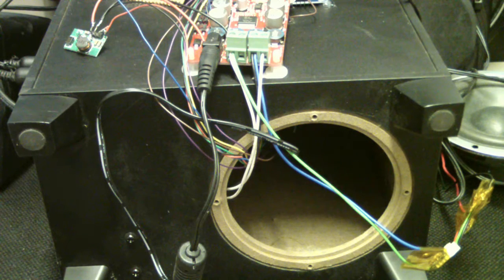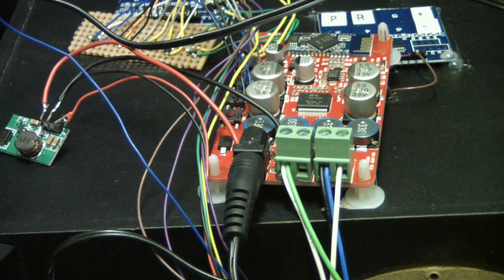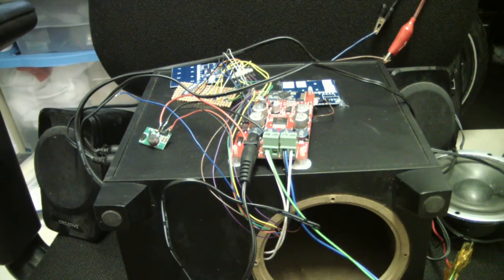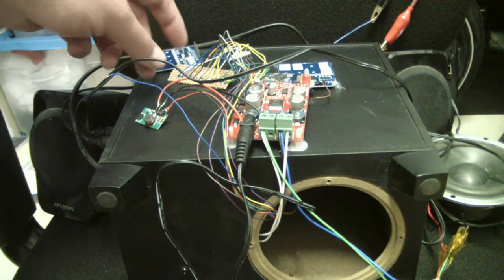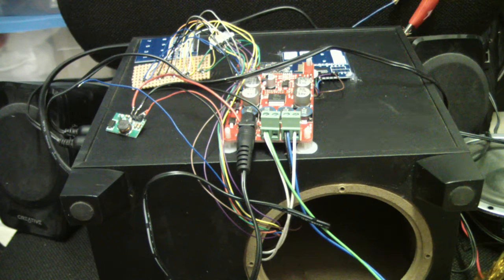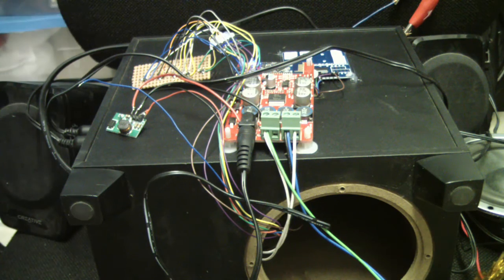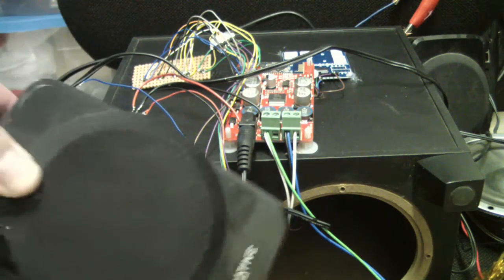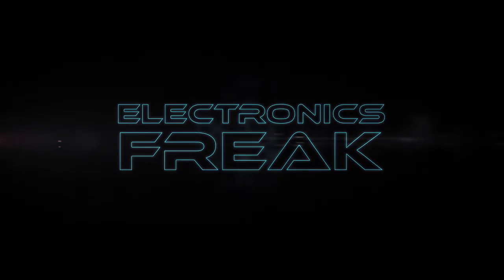BT Speakers with touch buttons - Home made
In this video I am using the following HW:
TDA7492P-50W-50W-Wireless-Bluetooth-4-0-Audio
Mosfet Transistors
Creative speakers
DC to DC step down module
Touch module -   8 channel Capacitive touch button